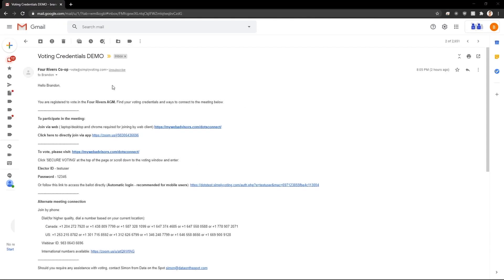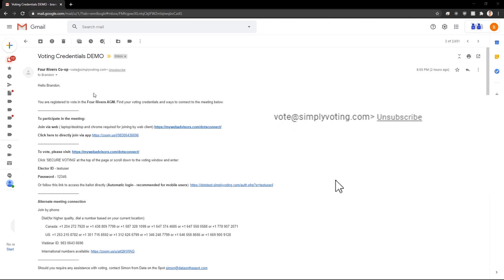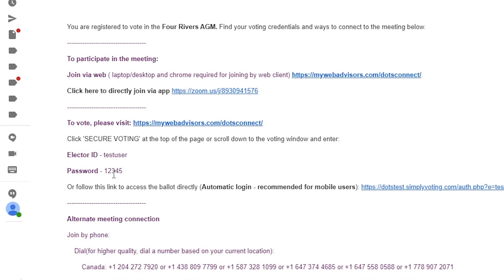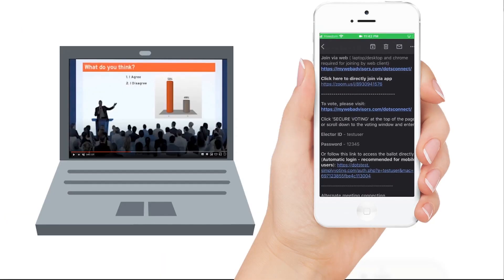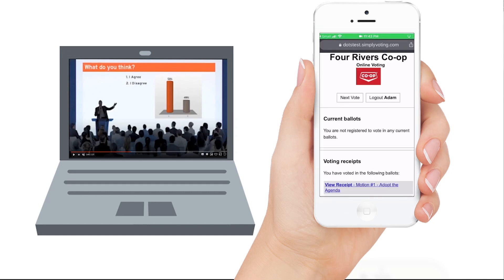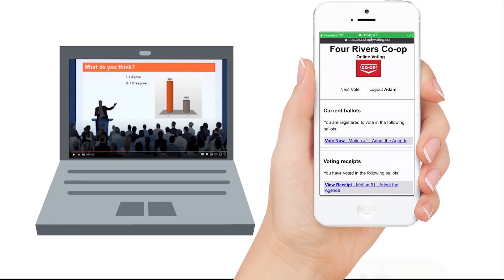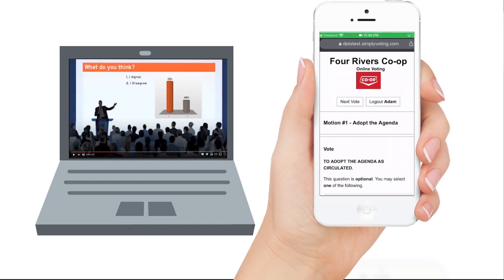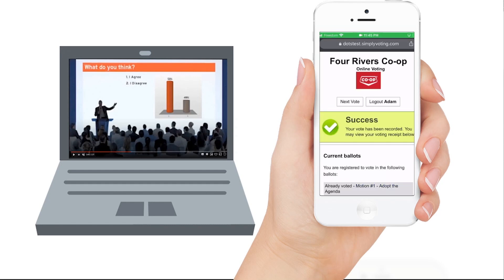DOTS Connect Tutorial | Mobile Voting